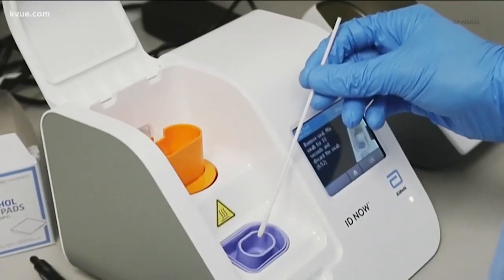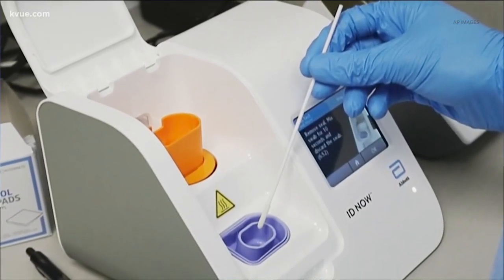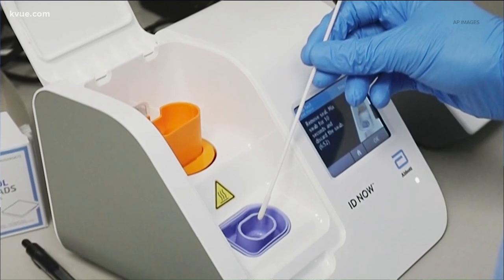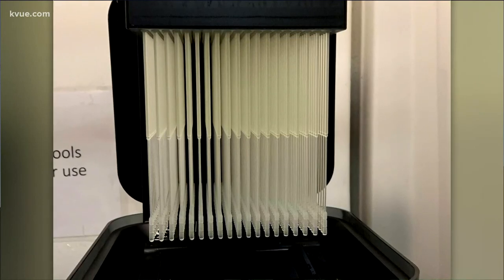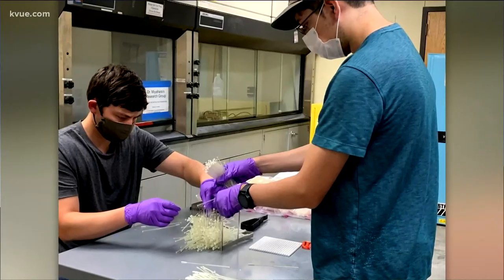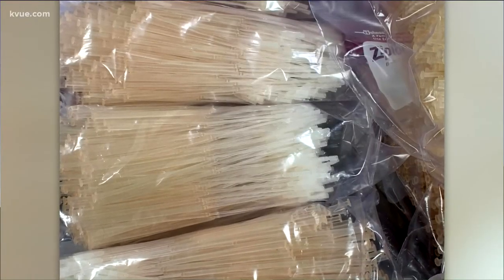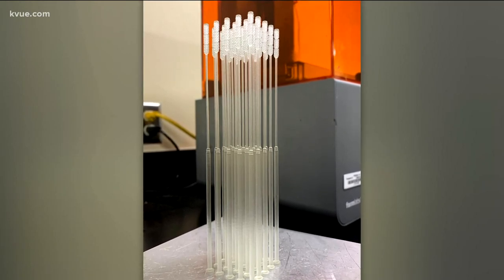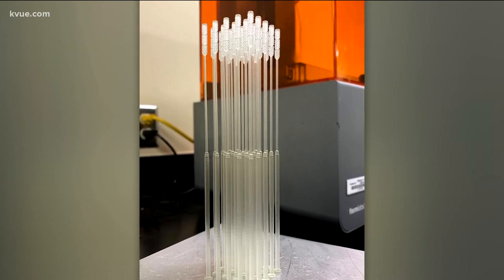Texas State 3D printing COVID-19 test swabs | KVUE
Texas State University is helping Austin deal with one of its testing problems.